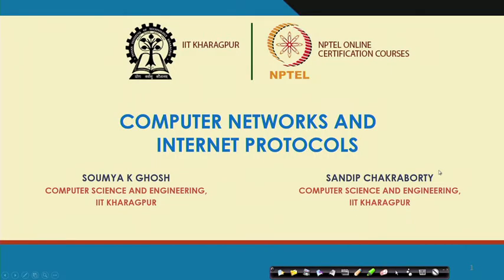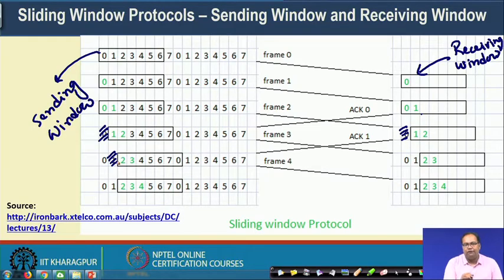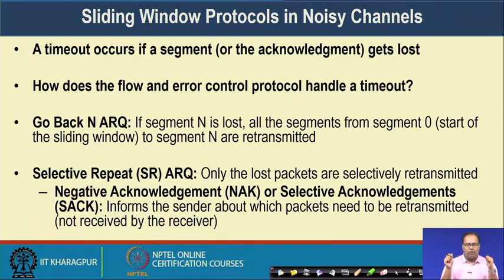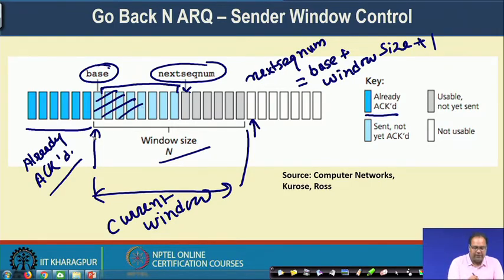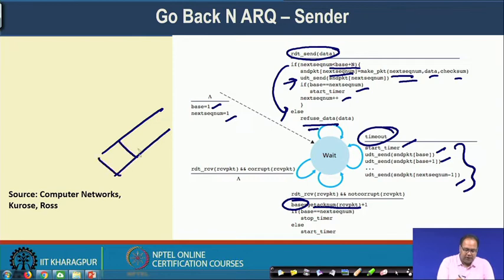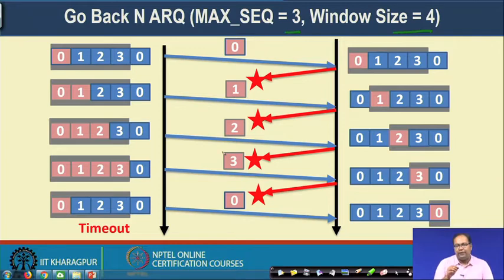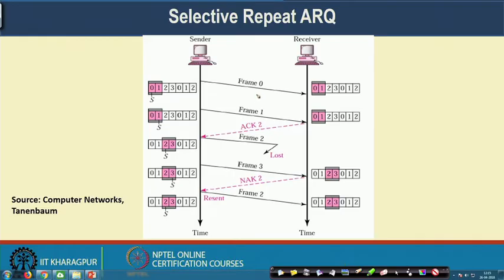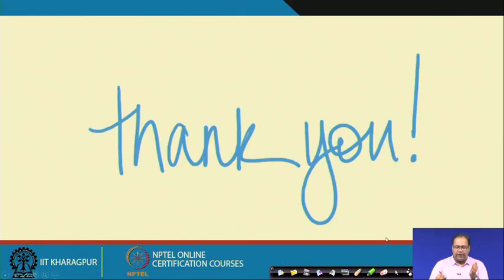Lecture 15: Transport Layer V – Sliding Window Protocols